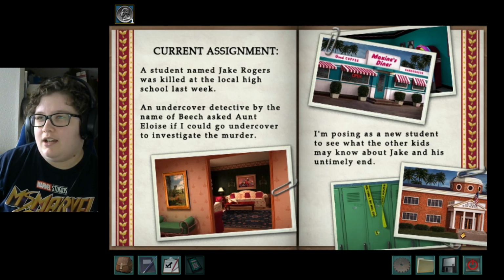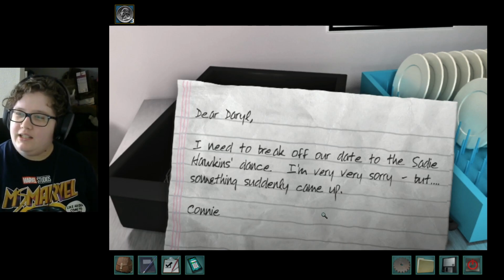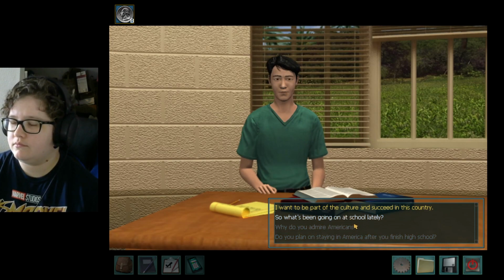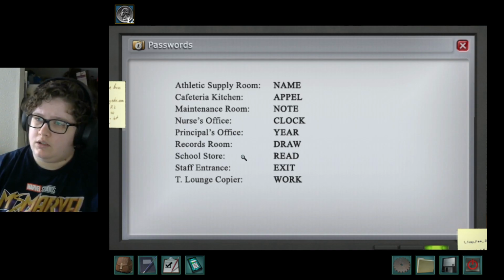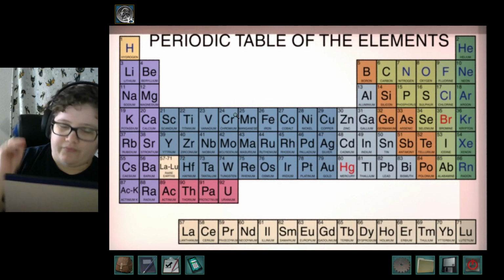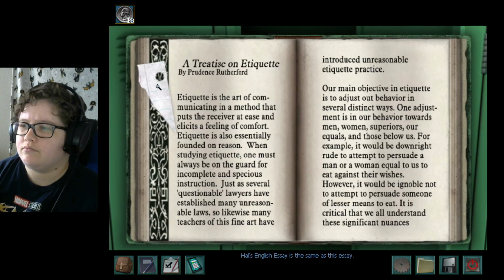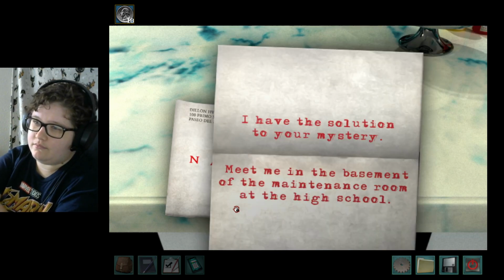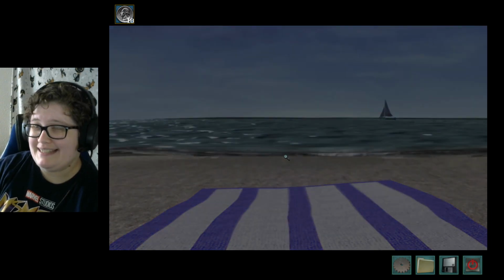this highschool only has 4 students | Let's Play Nancy Drew: Secrets Can Kill Remastered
I've decided to start recording Let's Plays of my favorite video game series: Nancy Drew! In this first episode we play Secrets Can Kill Remastered, the first game of the series with updated graphics (and culprit). I lose my way in the school, am instantly suspicious of everyone, and forget to complete an entire section of the game! All of this while being super self-conscious about filming myself!

I'd love to talk with other fans in the comments!

0:00 welcome to the madness
4:15 nancy reads us a letter
5:01 aunt eloise's foyer
6:52 me vs tile slider puzzle
8:34 finally, the living room!
11:53 maxine's diner aka sussiest suspects a and b
19:10 getting lost at school (and meeting the 3 students that exist)
35:54 entering the forbidden teacher's lounge
40:15 wow he's not even trying aka the least threatening phone call
41:22 heading to the library
43:03 i remember i forgot to grab the paper in the teacher's lounge
45:47 okay we actually explore the library this time
54:38 talking to everyone, round 2
1:02:54 getting into places i shouldn't be
1:06:05 talking to people again
1:13:46 lured to the boiler room (nancy whyyyyyy)
1:18:58 the videotapes (and completely skipping the confrontation round of chats oops)
1:23:29 sussiest suspect a has a gun
1:26:54 nancy reads us another letter
1:27:46 the end!